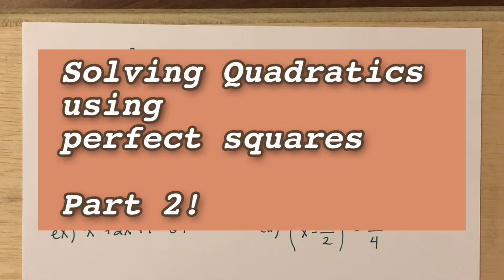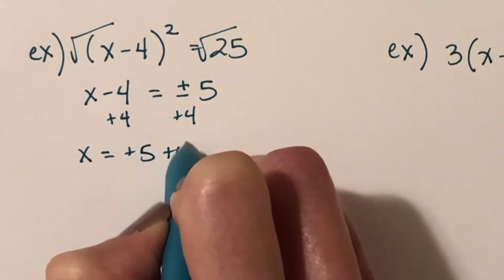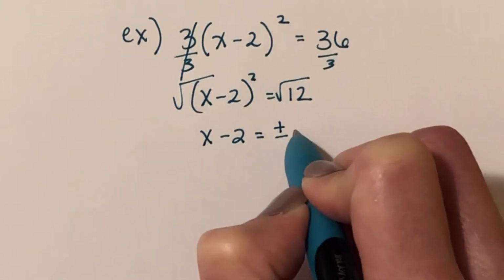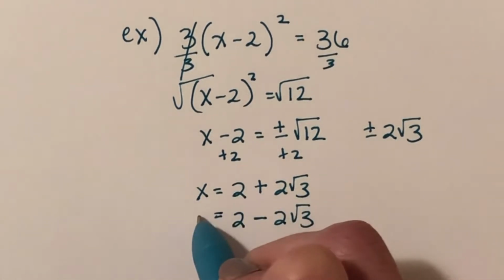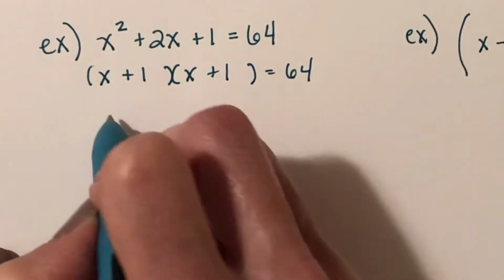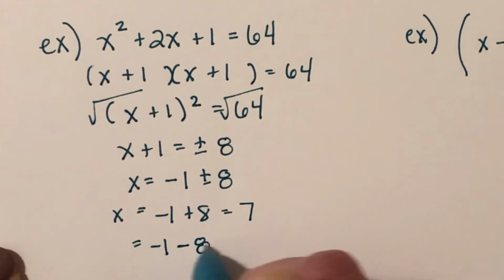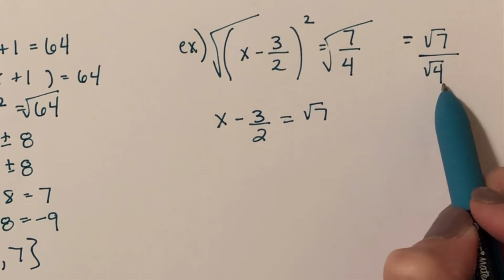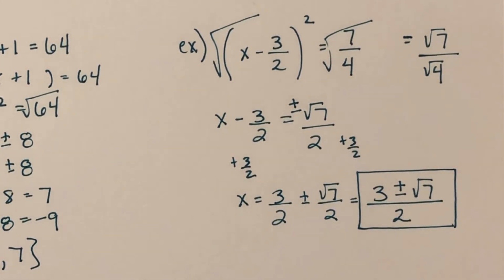Algebra B: Unit 6 Solving Quadratics using perfect squares (Part 2)